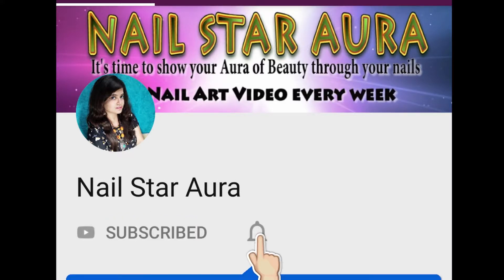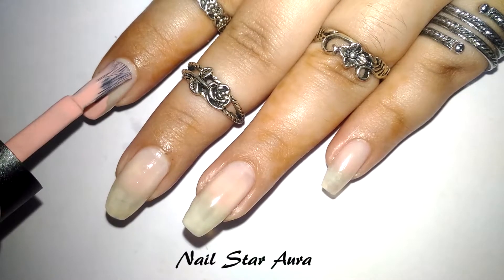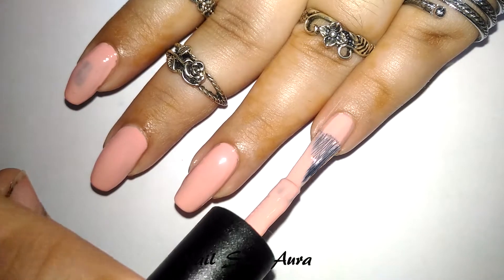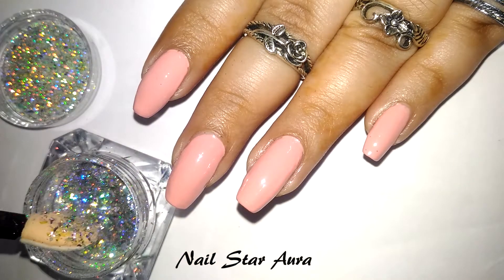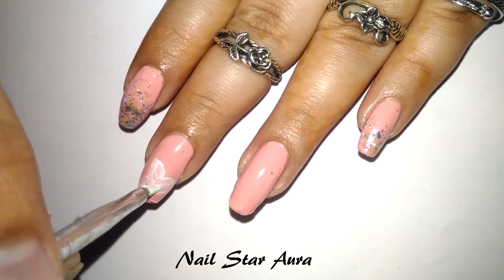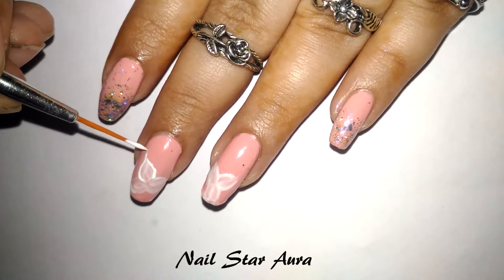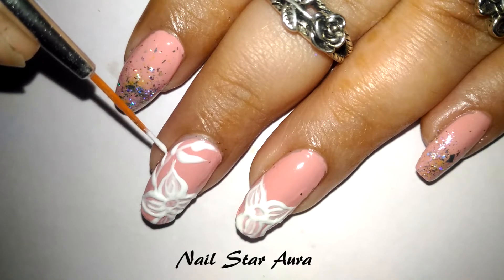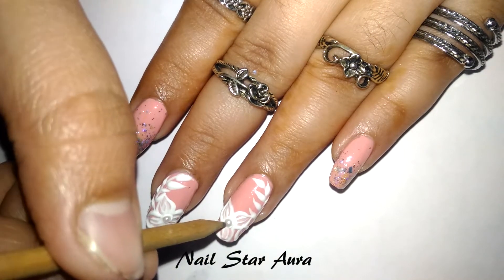3D Wedding/Party Nail Art over Nykaa's Wedding Collection by Nail Star Aura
Hello lovelies, so after a long break I'm again back with some nail art video and this time it's a wedding/party nail art over a nude shade from Nykaa's Wedding collection. This nail art design is best suit for Christian wedding or date time or party nail art or you can make it just like that.

Products Used:

1. After the Snow - Born Pretty 3D gel polish

2. On Tauple - Nude nail polish by Nykaa

3.  Born Pretty Chameleon Holographic flakes

4. Pearl beads bought from local store
5. Top Coat by Shades(local brand)
6. Nail Art brush bought from Amazon